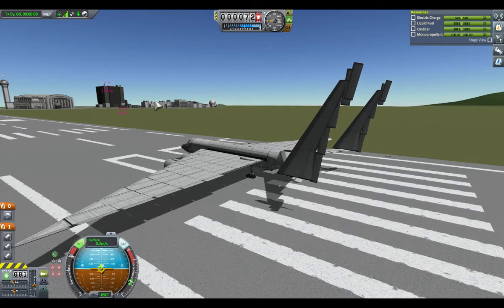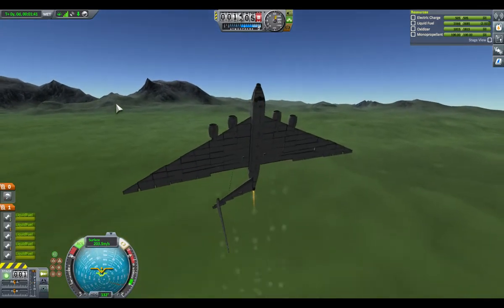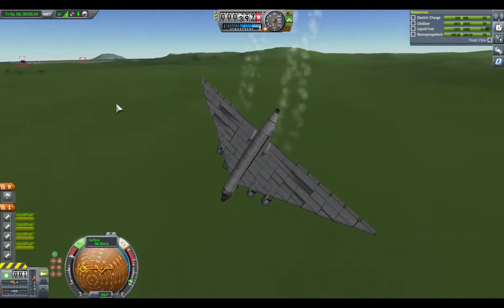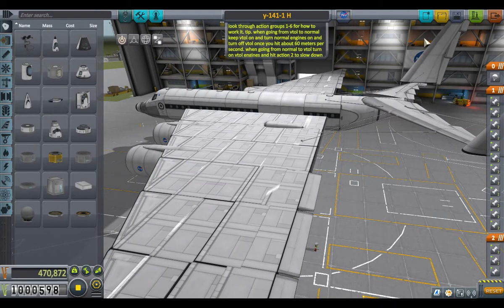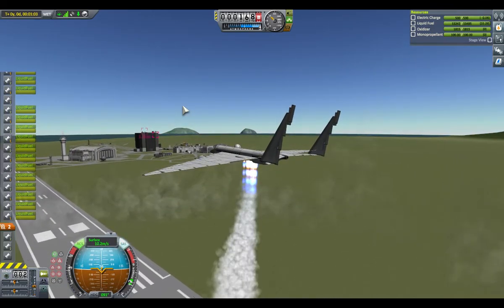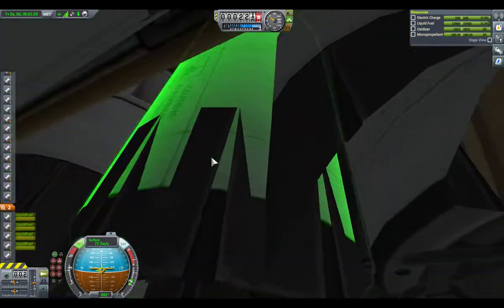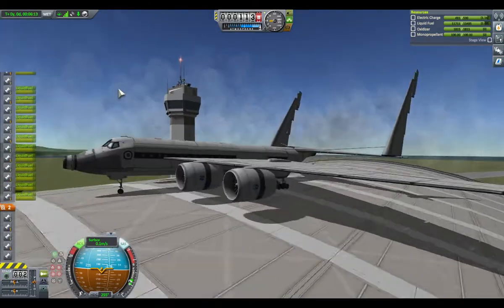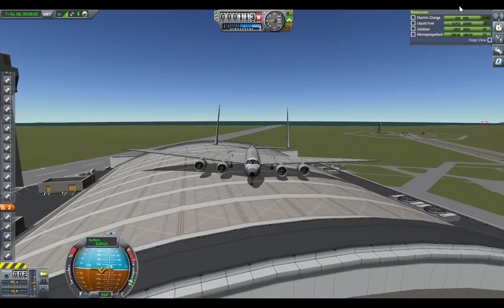ksp challenges: plane conversion EXTREME!!!! (for added effect)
ksp challenges: plane conversion EXTREME!
the original was about a month or two old.
this is where I take my favorite plane and change it. NO SPOILERS!

random interesting fact: people nowadays have on average, an 8 second attention span. so you have to get something to keep them on your video at least every 8 seconds or risk them clicking away.